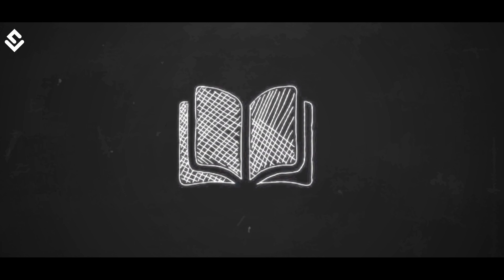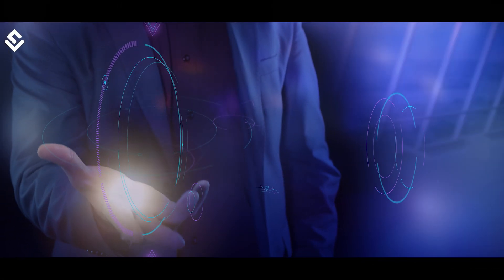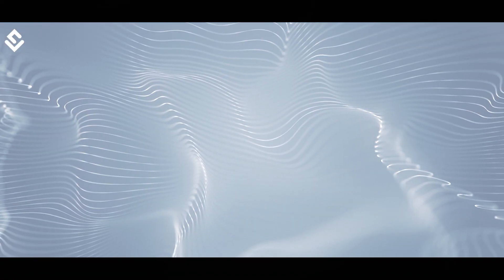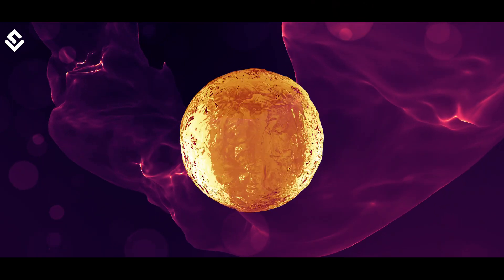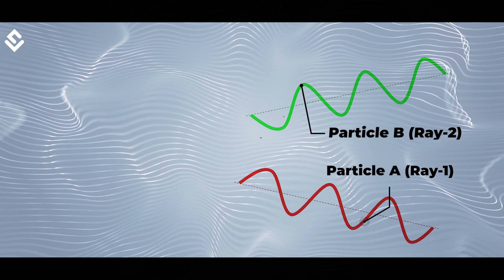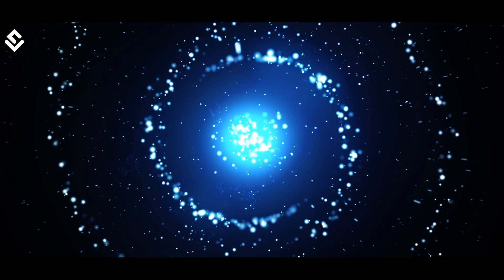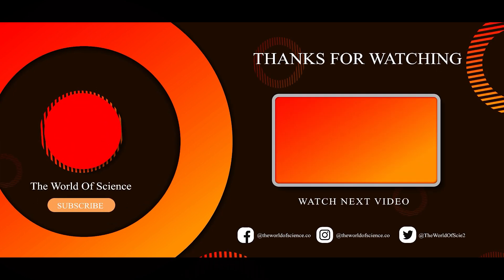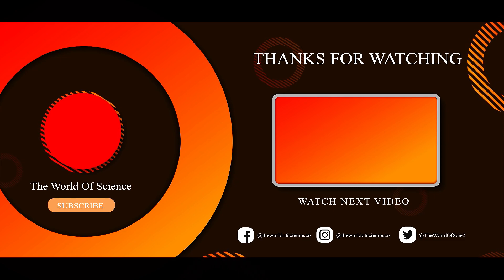Quantum Entanglement Explained! Spooky action at a distance | The World Of Science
What is quantum entanglement? In this video we’ve explained the concept of little known, mysterious "Spooky action at a distance" named so by none other than Albert Einstein.
• Quantum Entanglement
• Why Quantum particles behave so strange?
• The historic debate of Albert Einstein and Niels Bohr
• Quantum Mechanics Vs Theory Of Relativity
• Einstein Vs Bohr

Note: All the clips used in this video are creative visualisation and do not depict actual scenarios.

You must check out our Magazine which is India’s First Astronomy Magazine at just ₹35! Can you believe this? Go grab one

If you find our work commendable by anyway, you can donate us and support our efforts

Narration: Kyle Gray